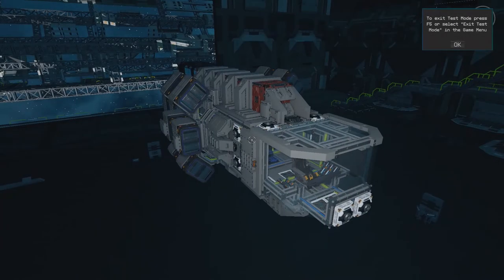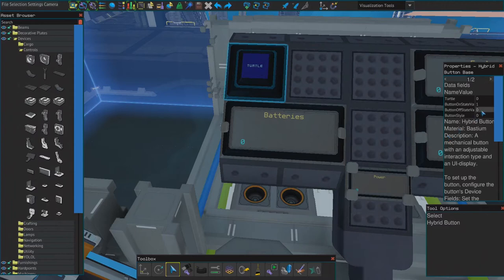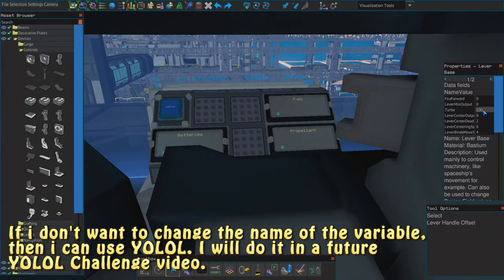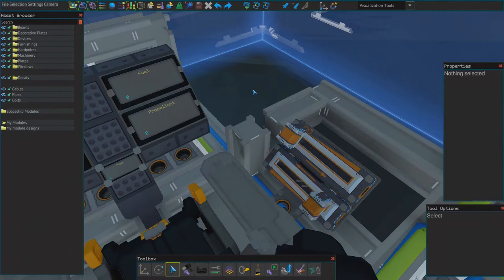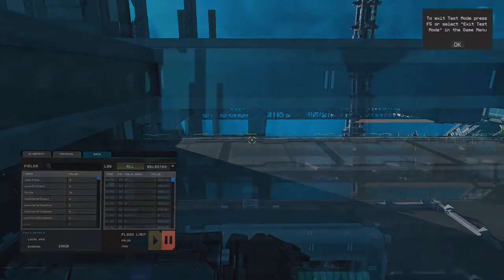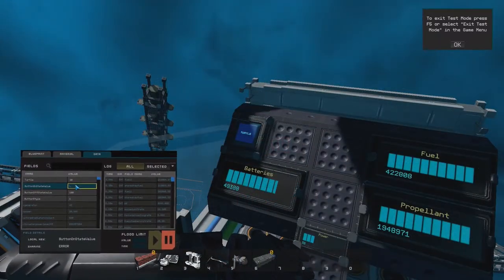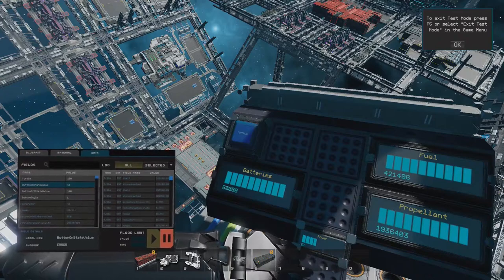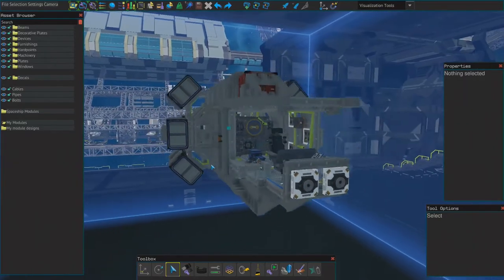Starbase - Let's Learn Ship Designer - Part 16 - I add turtle mode to my ship - Useful for mining !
Hey Guys !

Today i add turtle mode to my ship!
This mode is useful when mining outside the safe zone because it makes it easier to drive through asteroid fields without crashing and damaging your ship.
Also makes it easier to position your ship if you're using mining lasers.